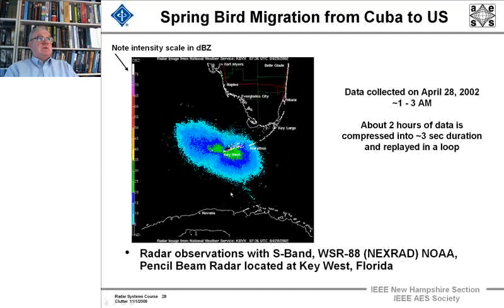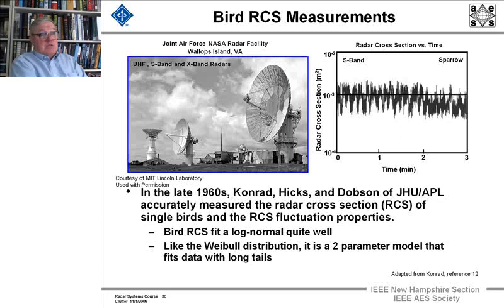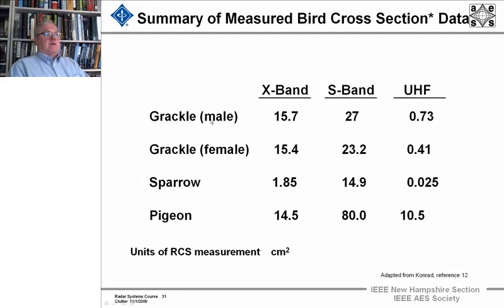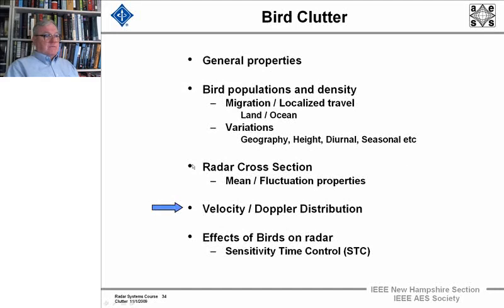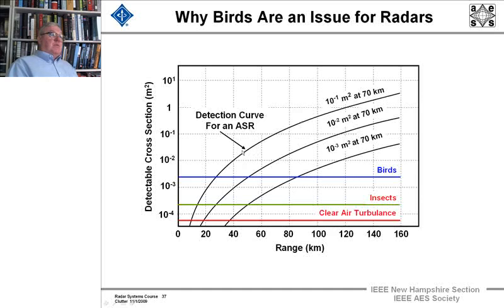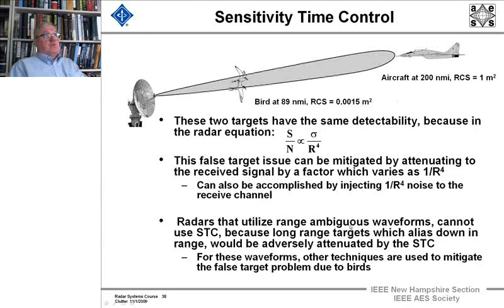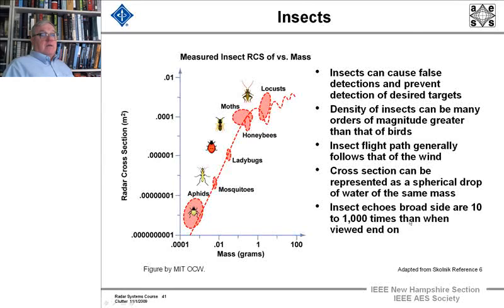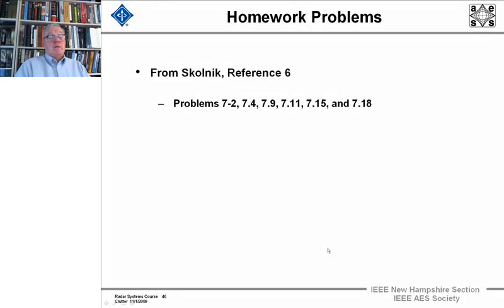Radar Systems Engineering Course by Dr. Robert M. O'Donnell. Chapter 10: Radar Clutter II, Part 3